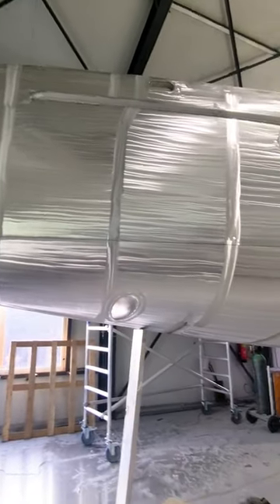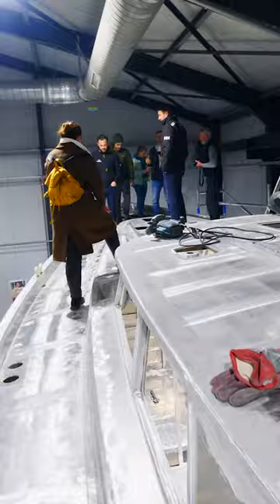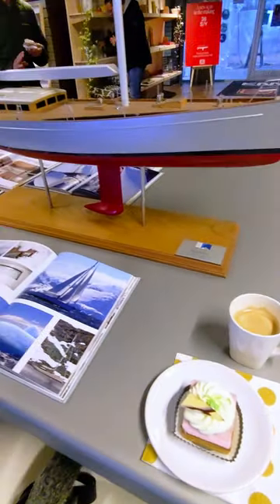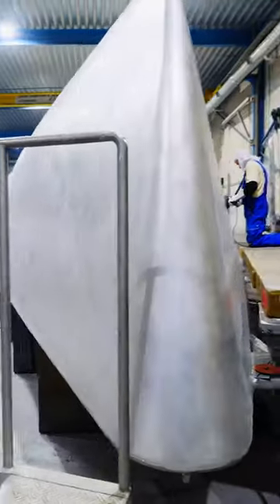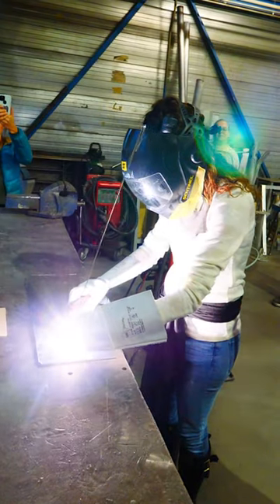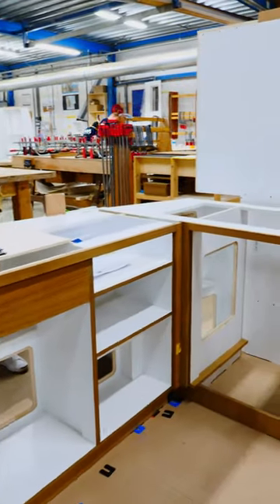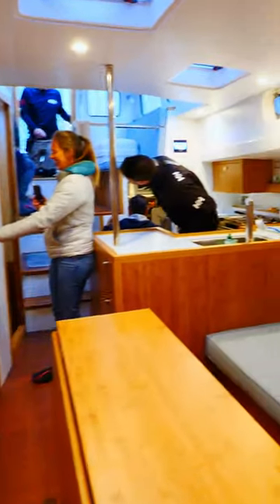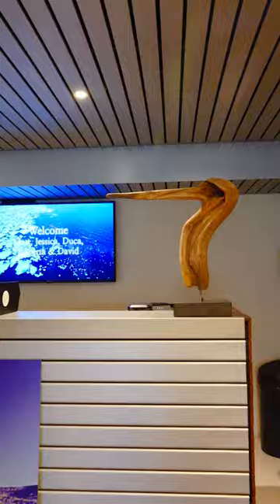Visiting Dutch ⛵ Builders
We take a visit to KB Alubouw and KM Yachtbuilders during our time in the Netherlands.